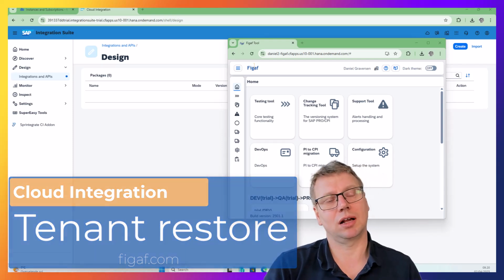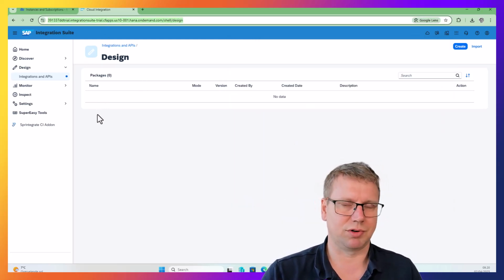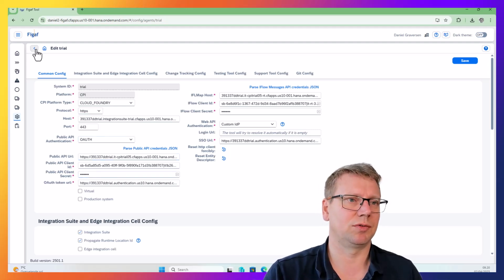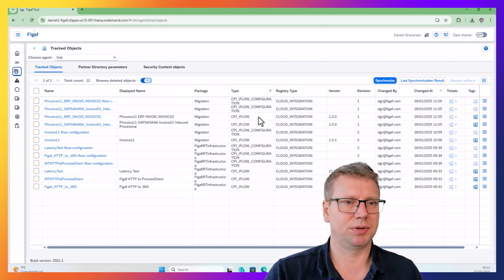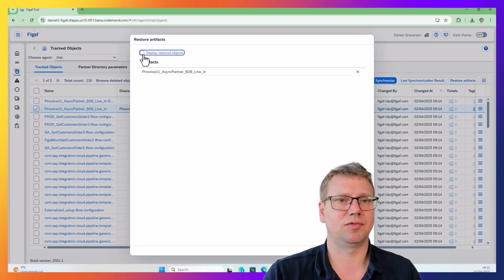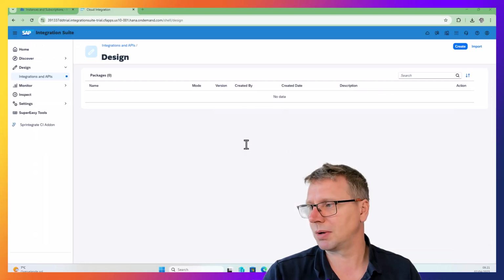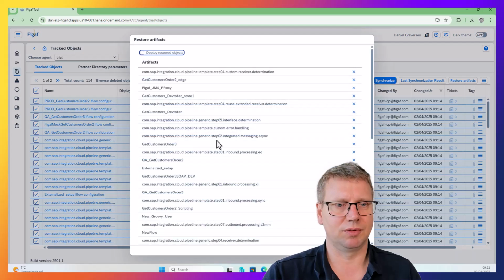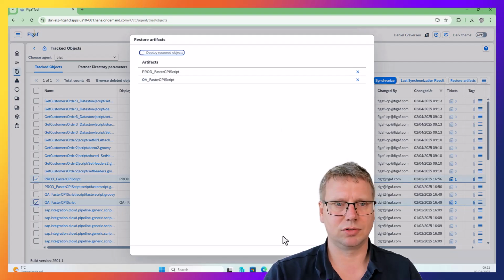How to restore a SAP Cloud Integration tenant with Figaf (CPI)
If your need to restore your SAP Cloud Integration Tenant you can do a lot of the work with Figaf.
In this video I show how to work with it.

Notice it may be a little challenging to make sure all the parameters in the agent settings are correct with the new setup. So I would recommend that you create a new agent with the guide and use it for restoring.

It is pretty easy to get to explore Figaf and there is a lot more options you can use the tool for.